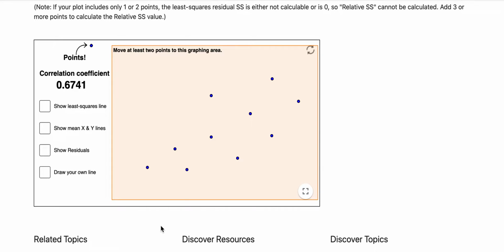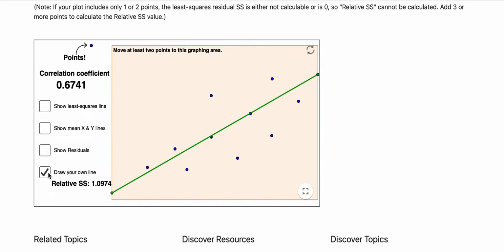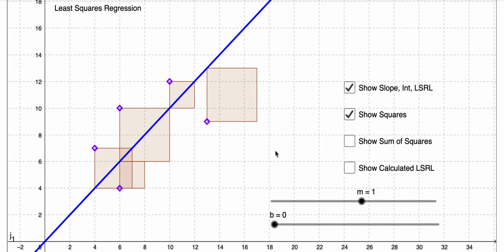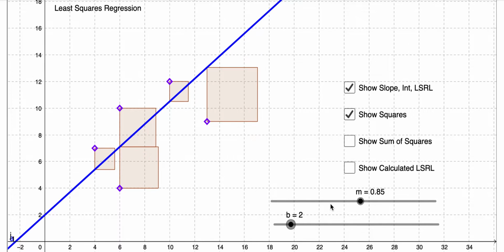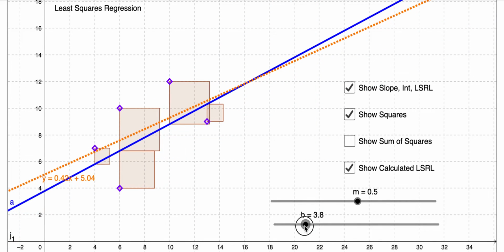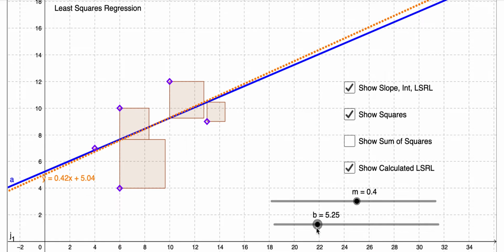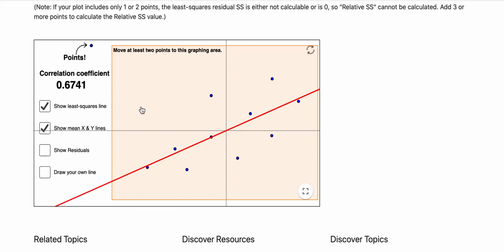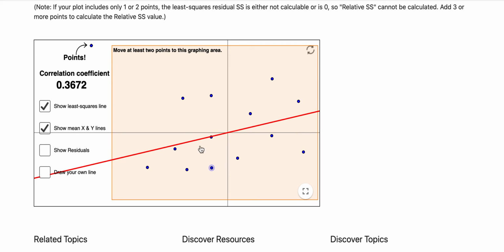Least Square Regression Explained part 1